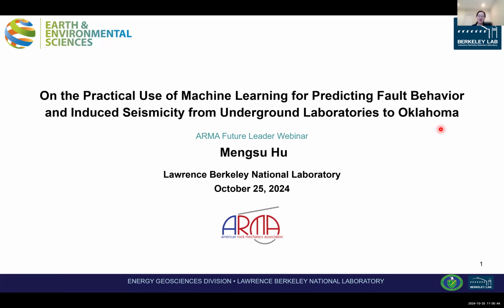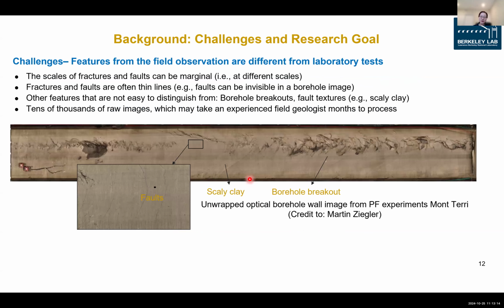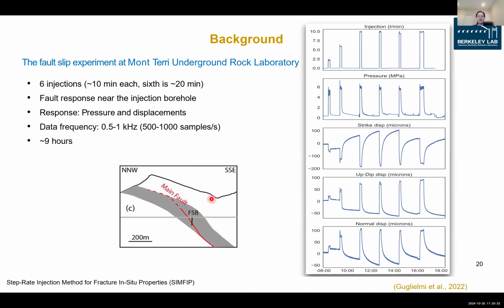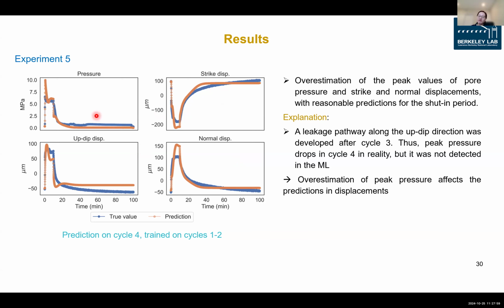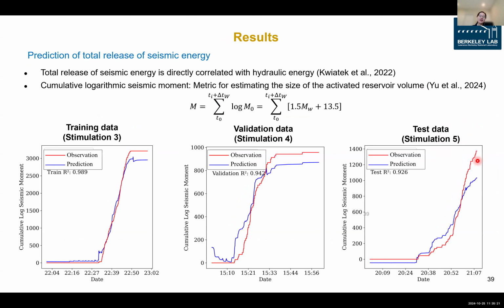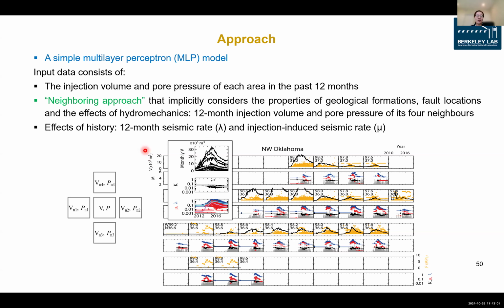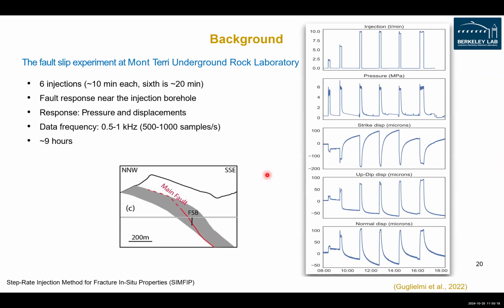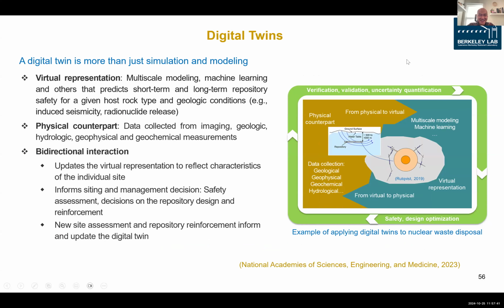ARMA Future Leader Webinar | Mengsu Hu